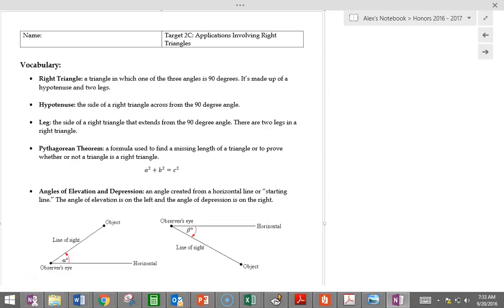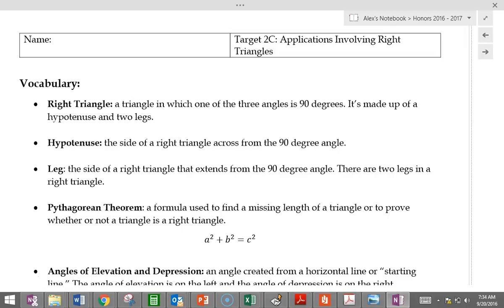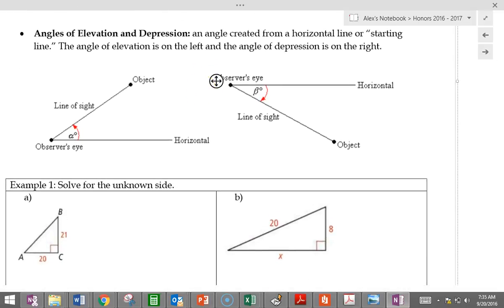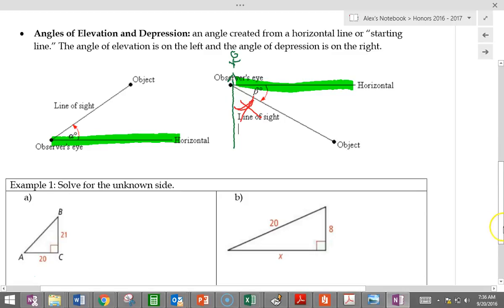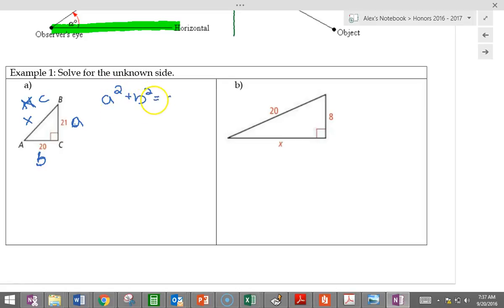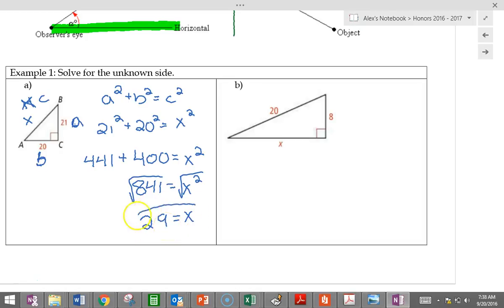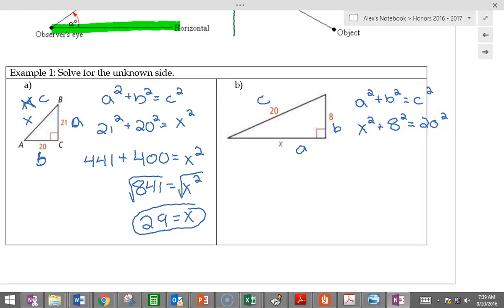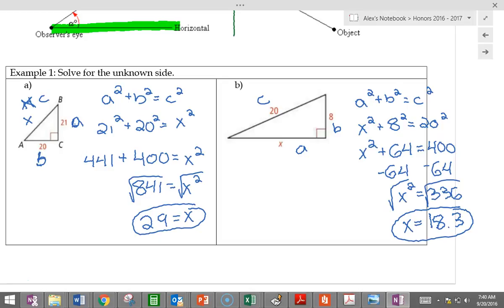HONORS Key Concept 2 Target 2C Part 1